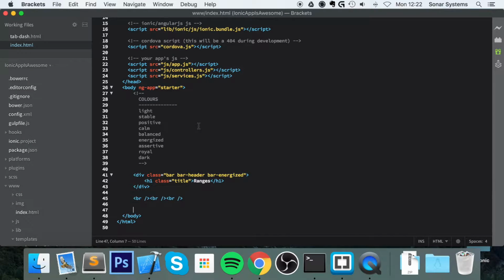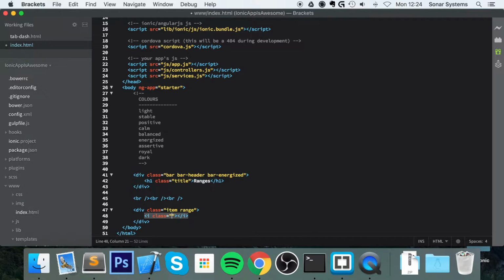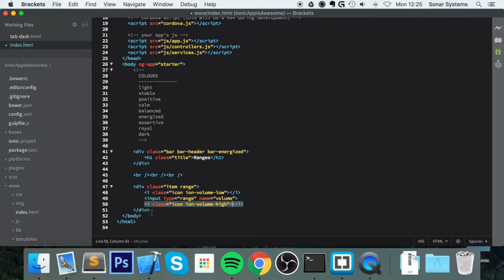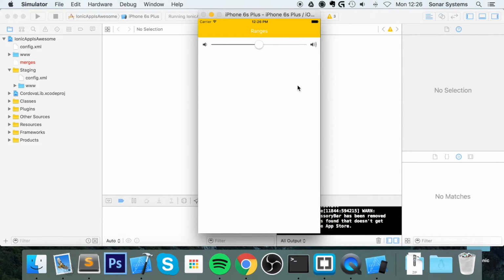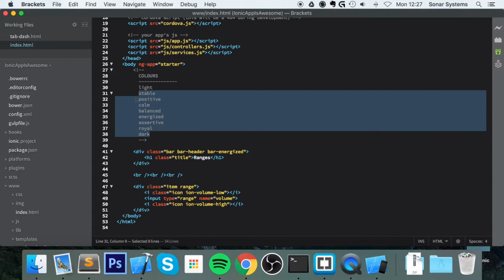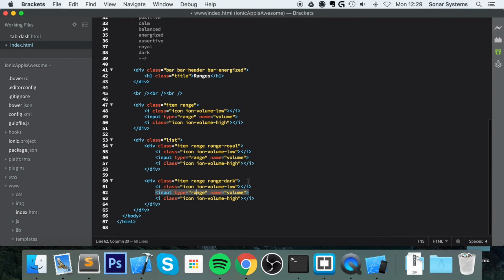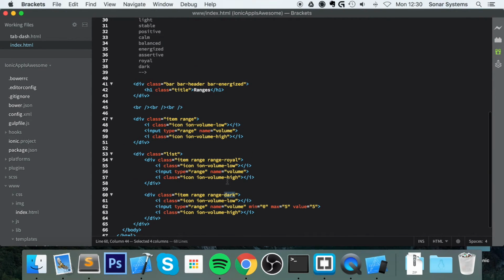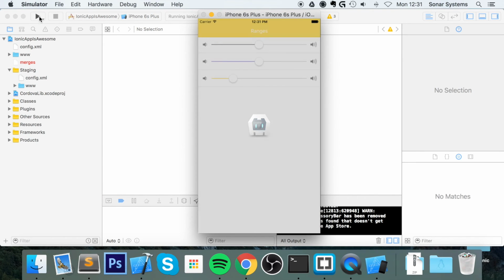Ionic [CSS Components] - Range/Slider